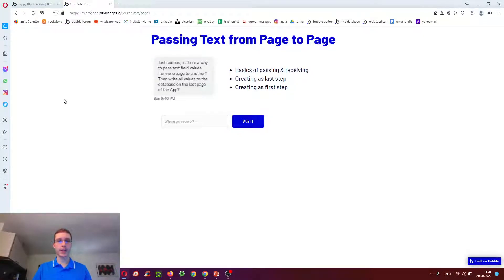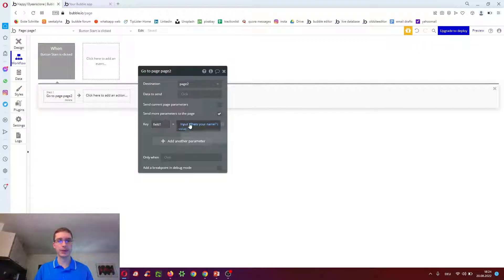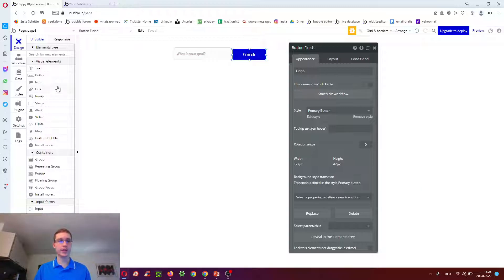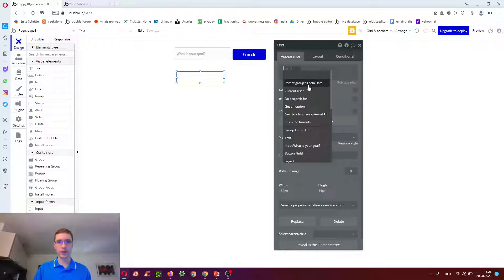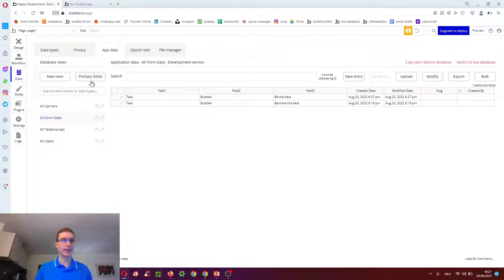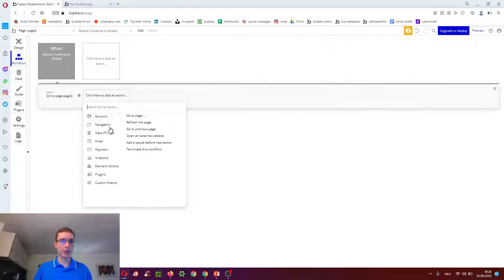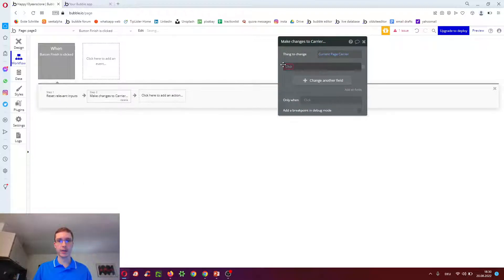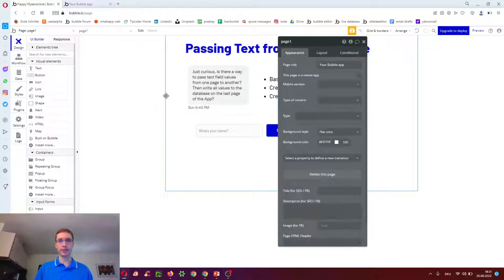Passing form data to next page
How to create and pass on form data to the next page using the URL or a carrier datatype.